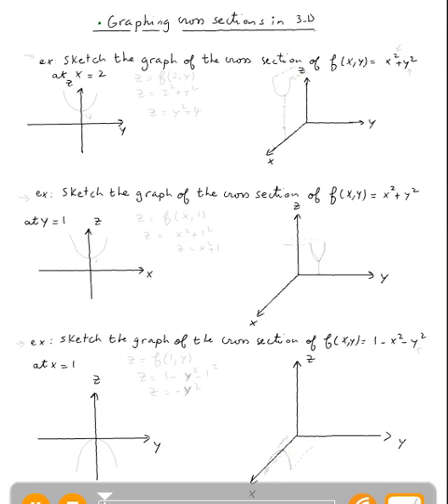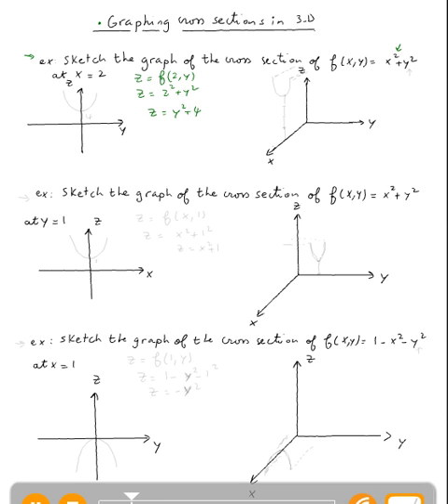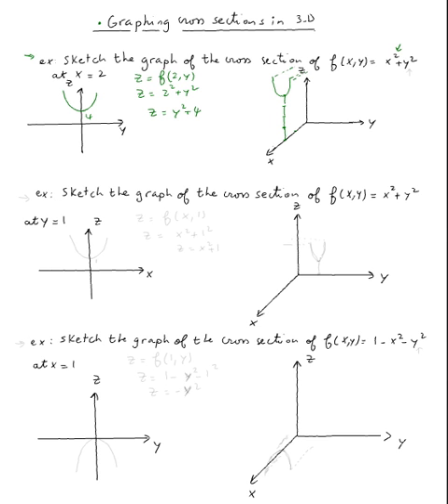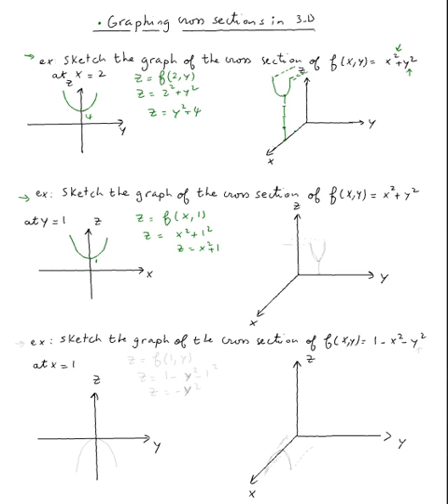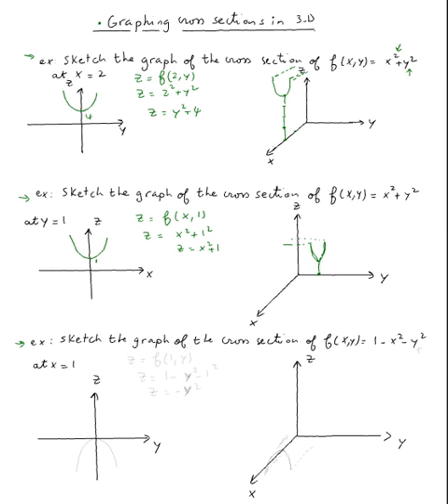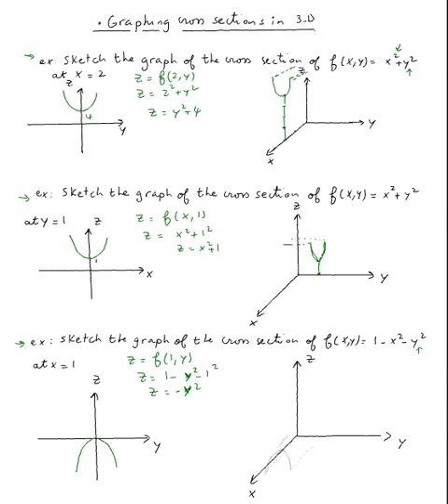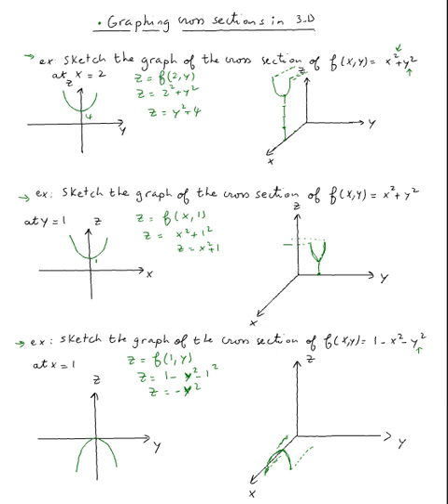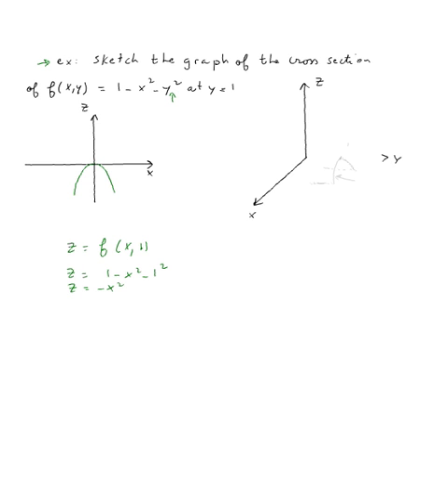Graphing functions of two variables (sections of functions)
Graphing functions of two variables (sections of functions) by Abdellatif Dasser - -
Valencia College Math Help 24/7